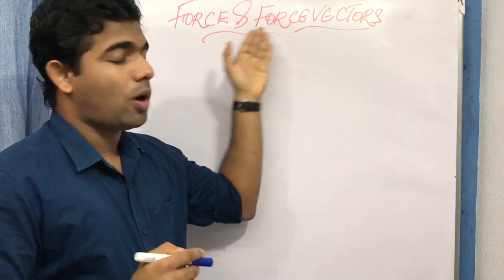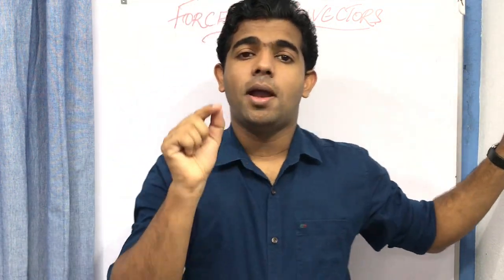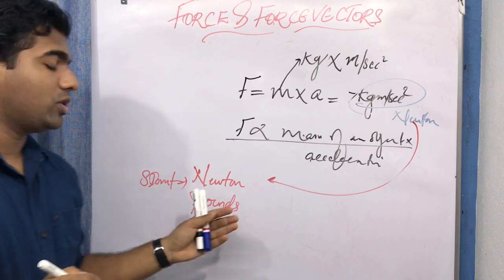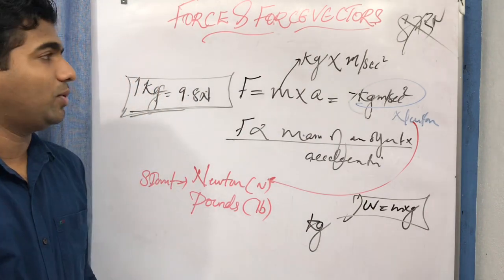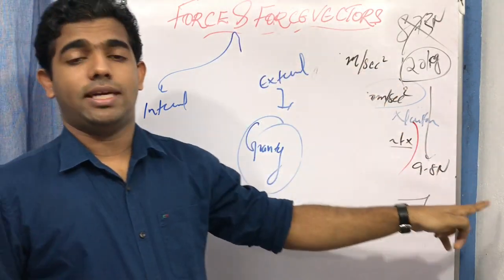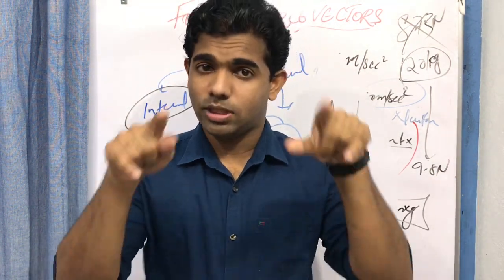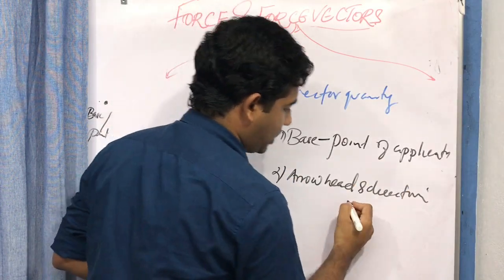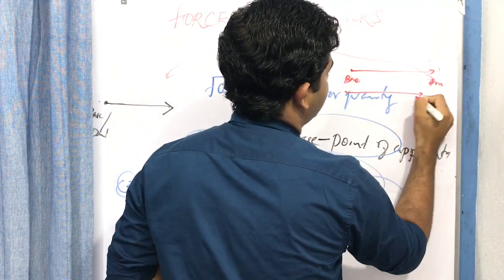Forces and forces vectors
Detailed discussion on the forces acting on human body. What is force, what are force system? What are types of forces acting on body? How do you classify force vectors? What are parameters of force vectors? What are internal and external forces etc.

Watch this video to understand relationship between each of this joints and there motions

TONY JOSEPH
ASSISTANT PROFESSOR